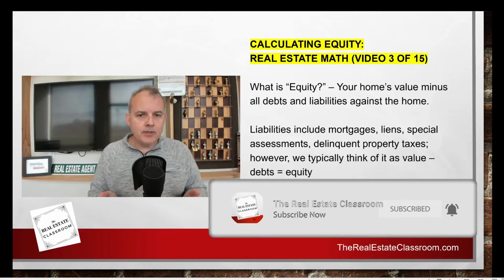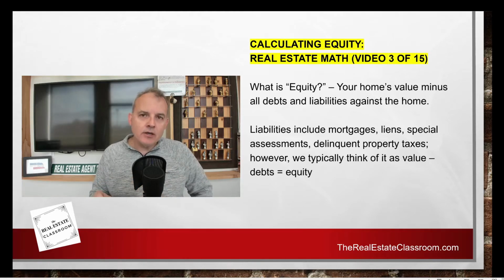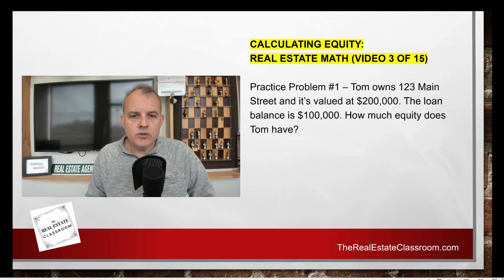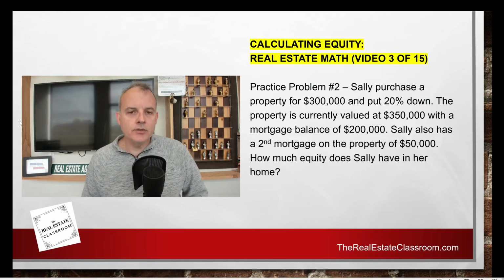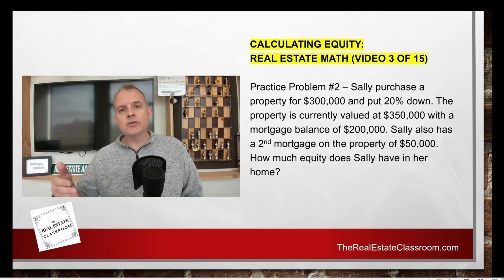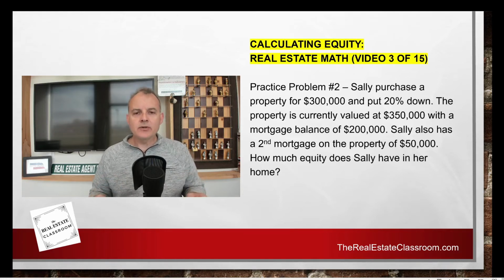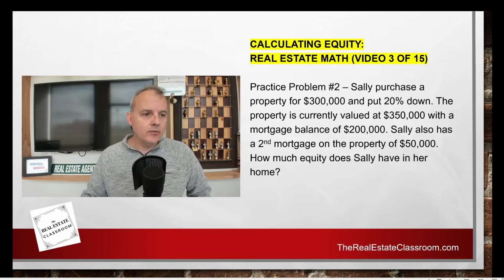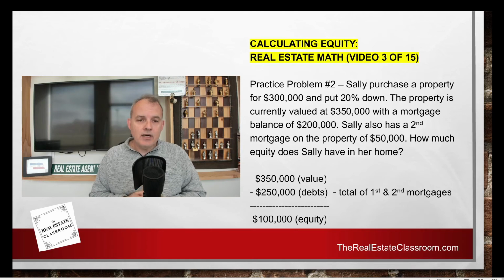Real Estate Math Video #3 - Calculating Equity | Real Estate Exam Prep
In today's real estate exam prep video I will show you how to calculate a Loan-To-Value Ratio a real estate math problem you may have on your real estate exam.

Cheers,
Paul Vojchehoske